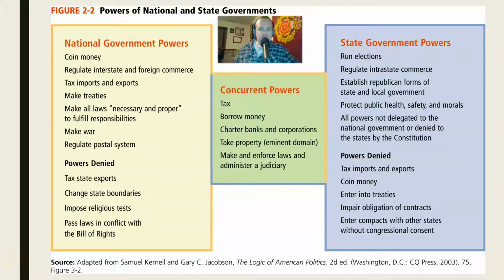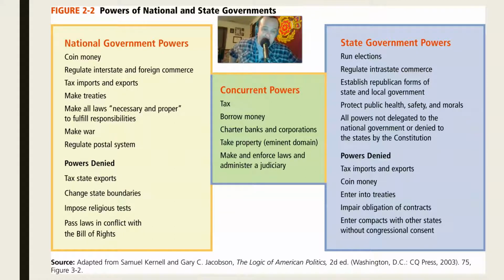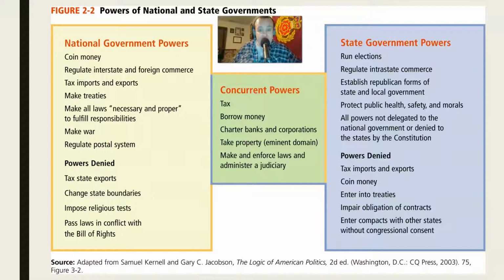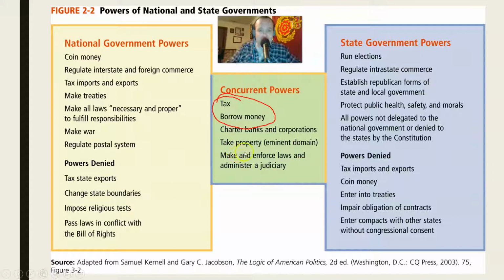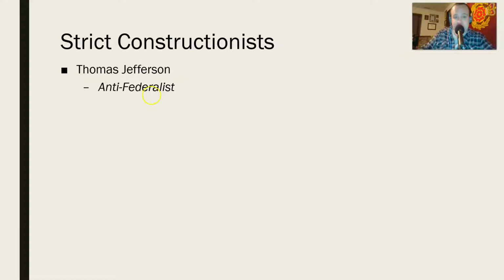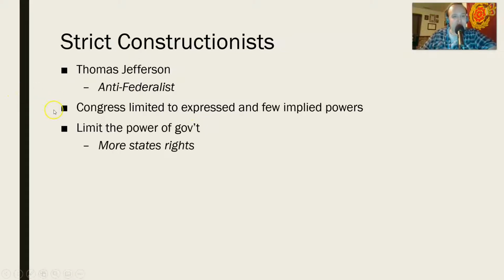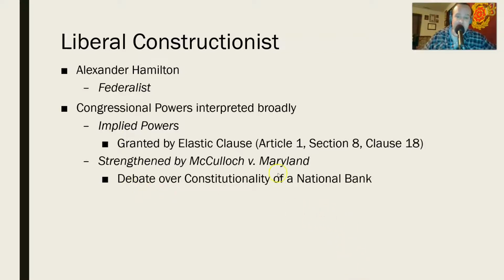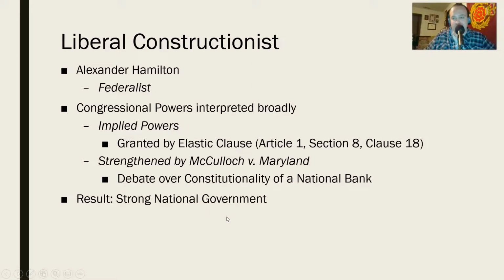Federalism Part 3 Spring 2021